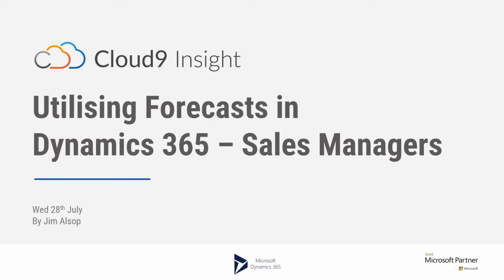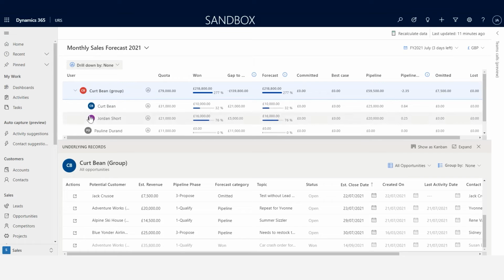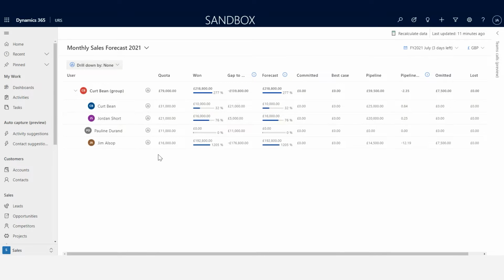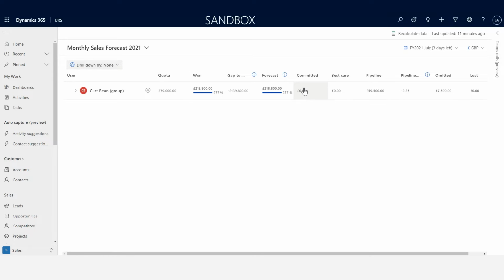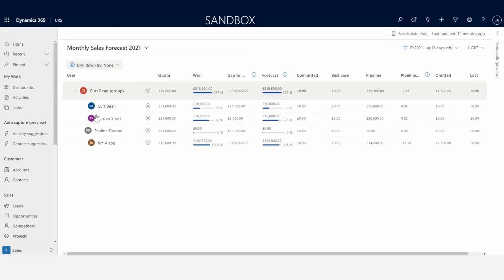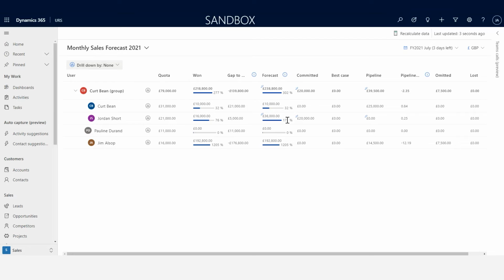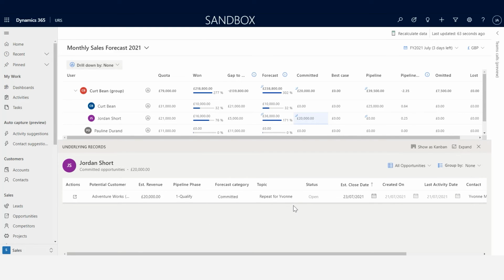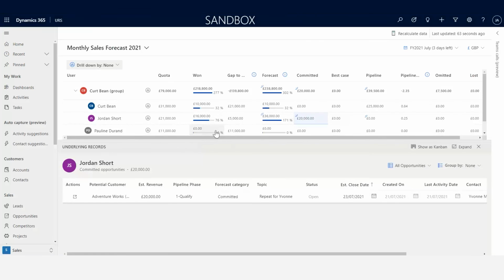Dynamics 365 Forecasting for Sales Managers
A demo of Dynamics 365 standard forecast tool. Perfect for Sales Managers to see their targets/quotes by user, location or product.

Cloud9 Insight are a Microsoft Dynamics 365 Gold Partner supporting the growth of SMBs through implementation, support and training of Microsoft Cloud Technologies including Dynamics 365 and Office 365.